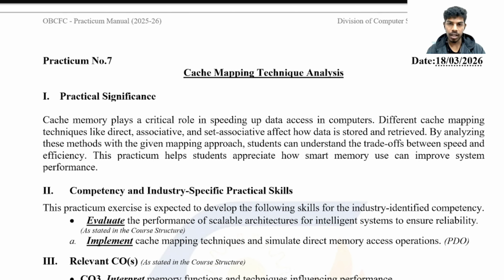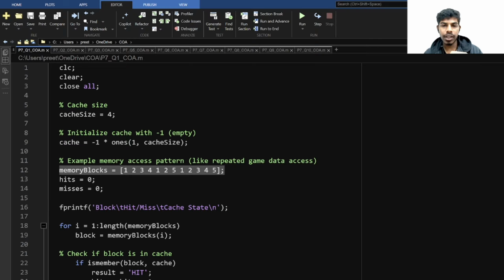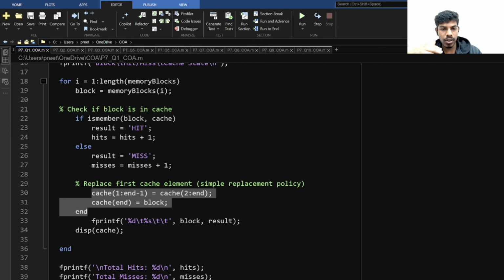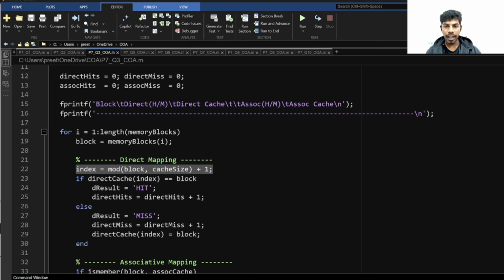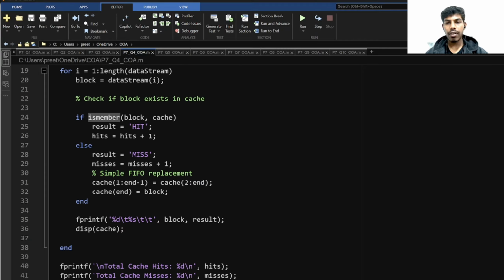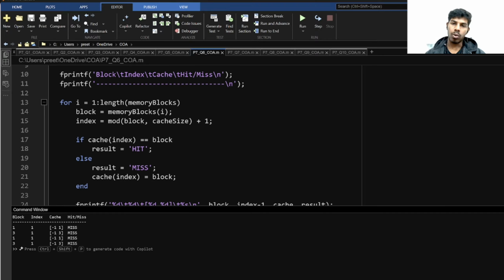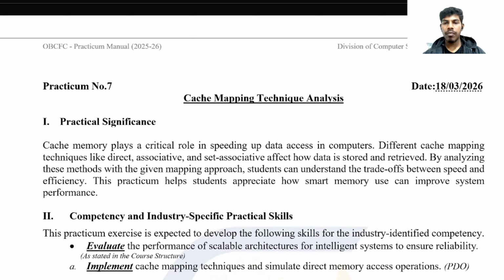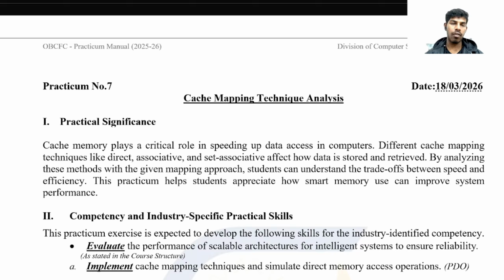Cache mapping techniques - Computer Organization and Architecture ( Practicum 7 )